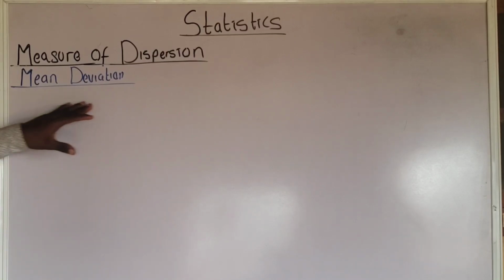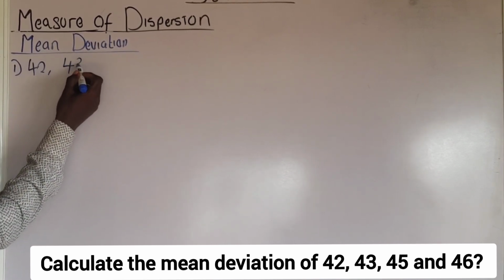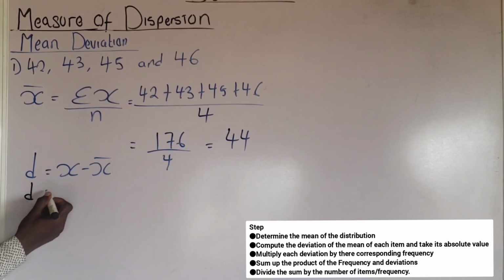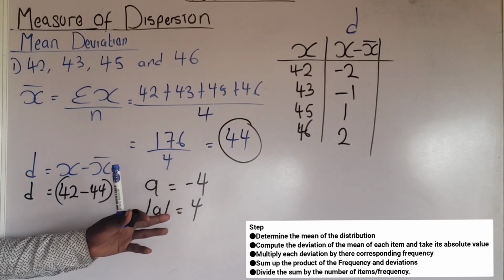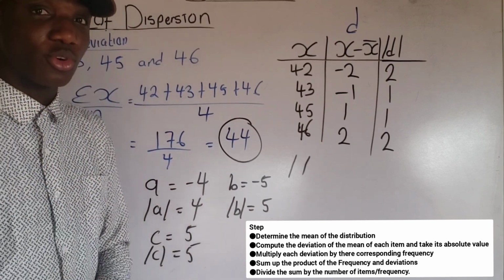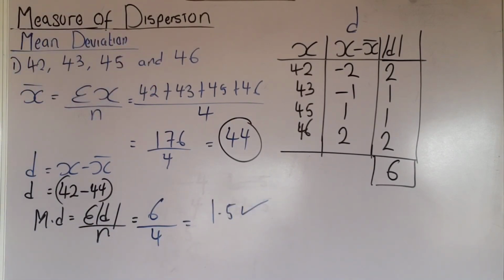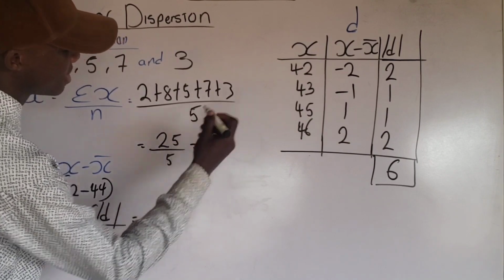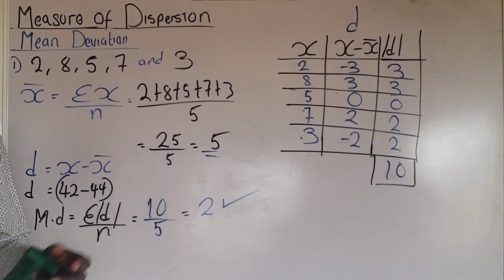How to Calculate Mean Deviation |Mean Deviation step by step |Measure Of Dispersion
In this video, you are going tonlesr how to calculate the mean deviation of a data step by step.